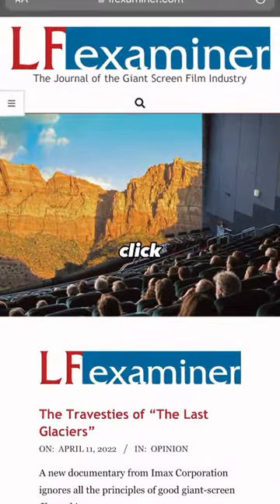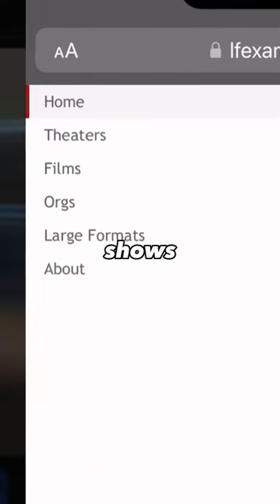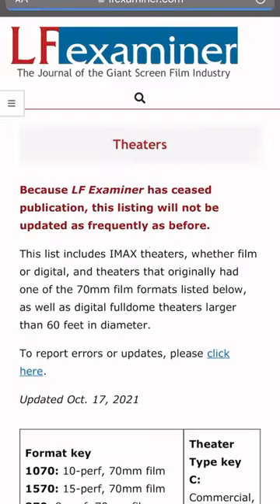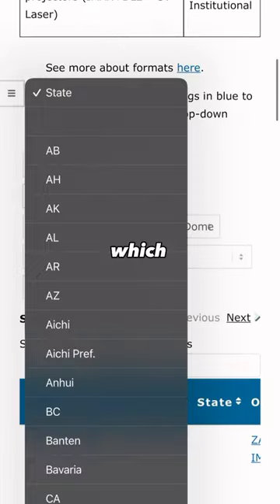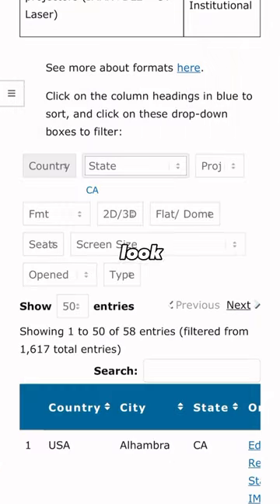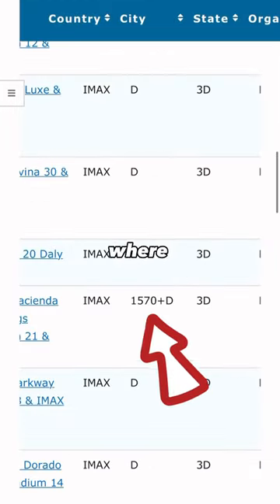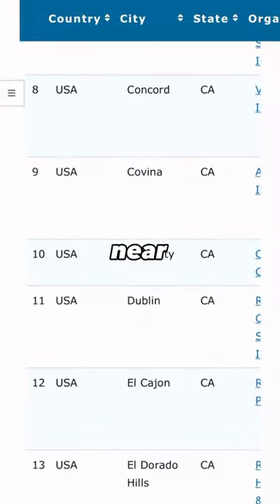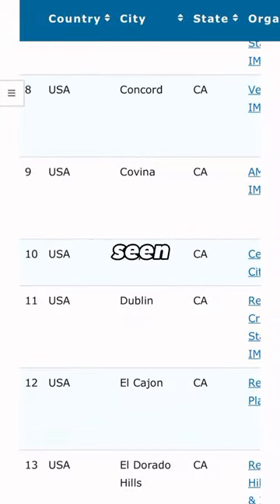How To Find A True IMAX 70MM Theater